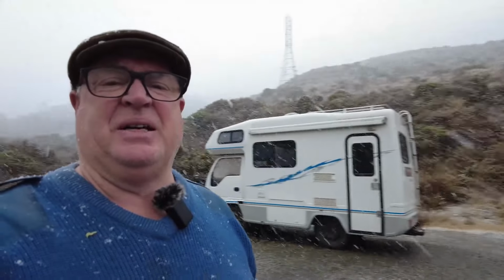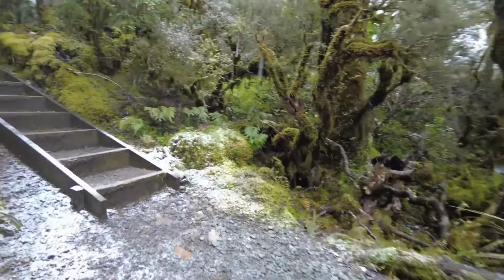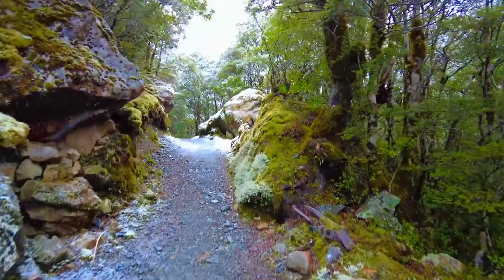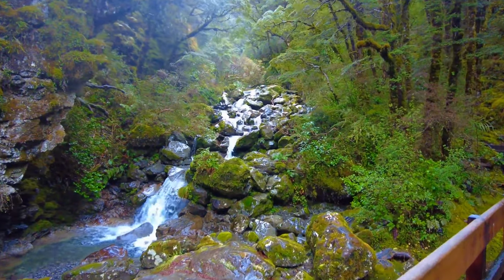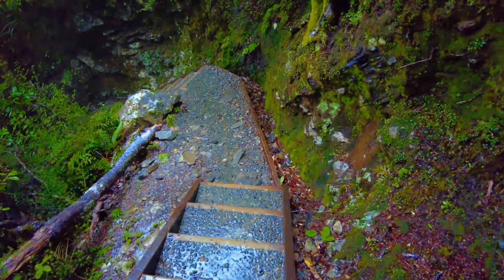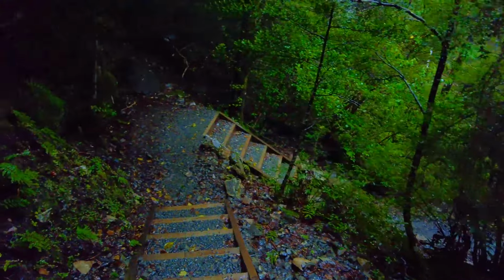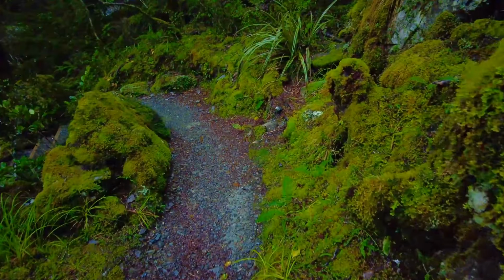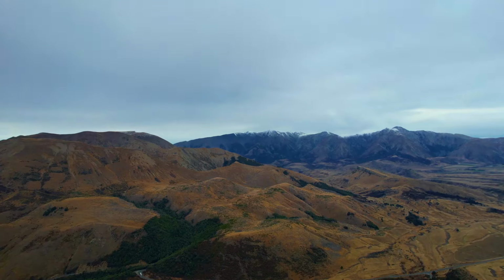snow on it way temple Basin South Island New Zealand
Wait for the snow storm to build up the intensity with more snow, and I take a walk through some native bush a relatively easy  walk looking for photo opportunities, unfortunately, my camera got a bit of water in the internals and decided to shutdown, but it was good to be in the environment and I hope you enjoyed watching